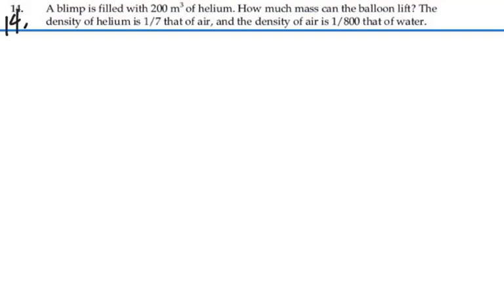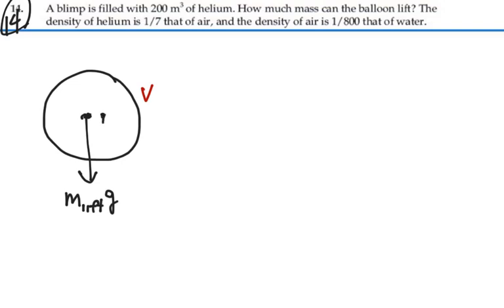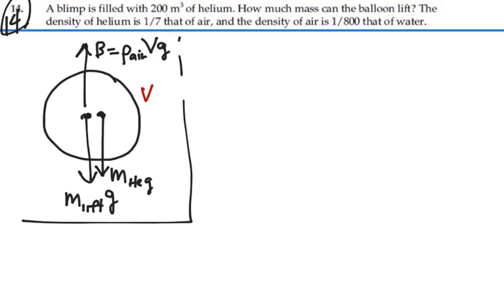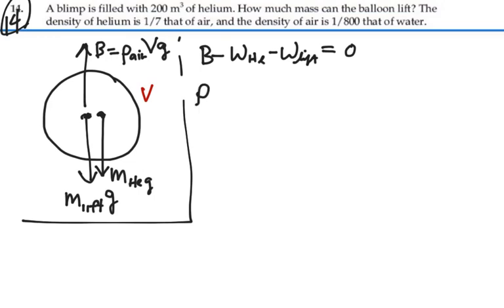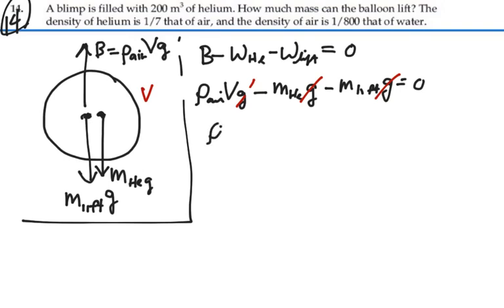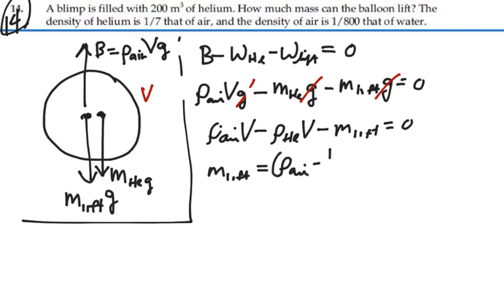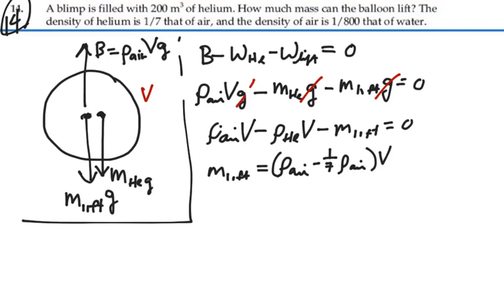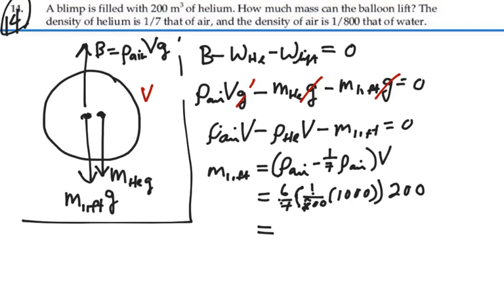Prob 14-14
Fluid Dynamics